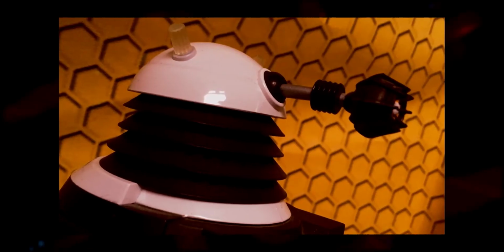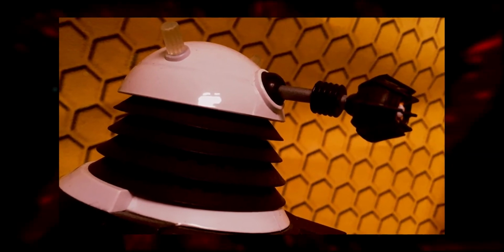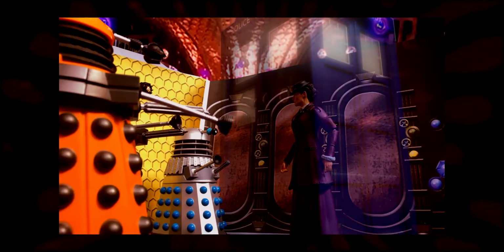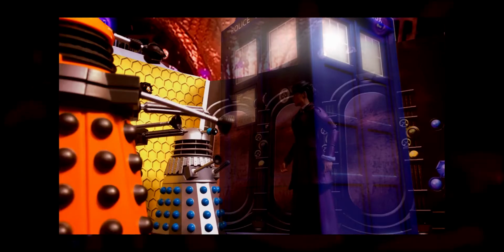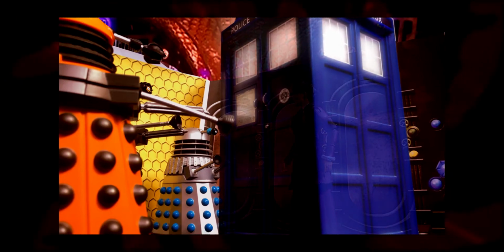Doctor Who FA COMMENTARY | S4E09: "The Dalek Invasion of Holby"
To celebrate the 10th anniversary of my channel I have decided to run a series of commentary videos, looking back at various episodes of my DWFA between 2012 and 2019.